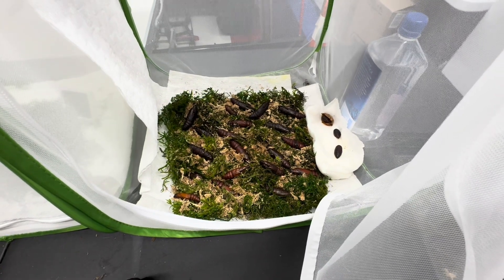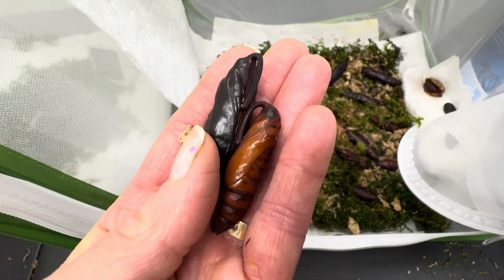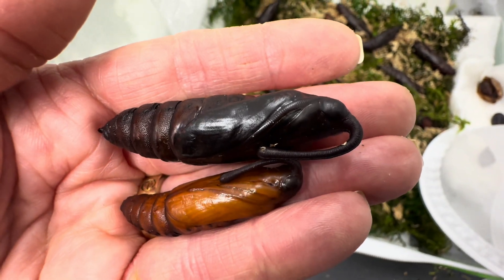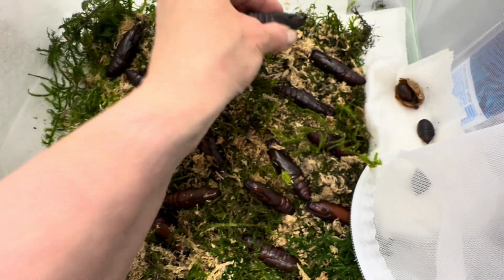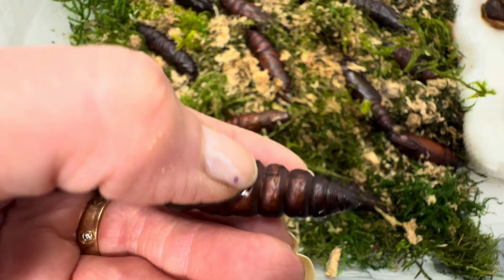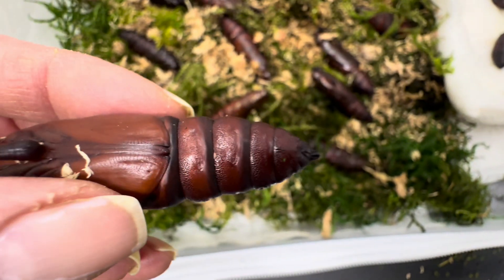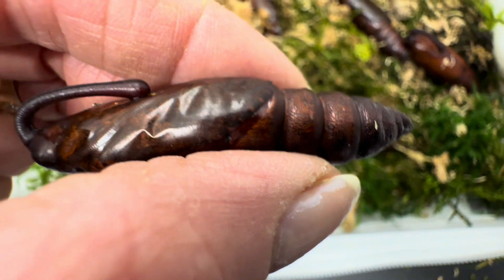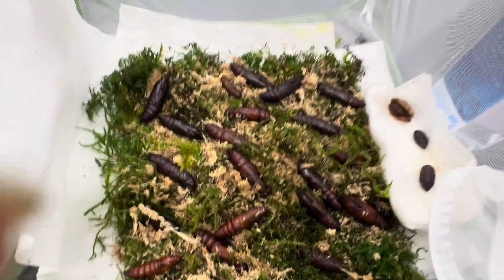How to tell when your tobacco hornworm pupa ( Manduca Sexta) is ready to emerge?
Let's take a look at several Tobacco hornworm pupae and examine the differences they show when they are close to emerging